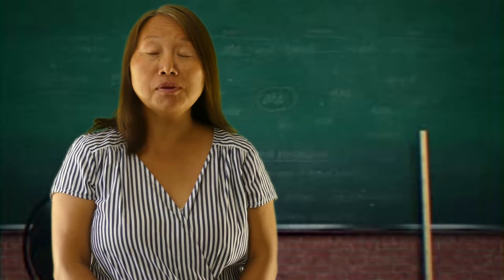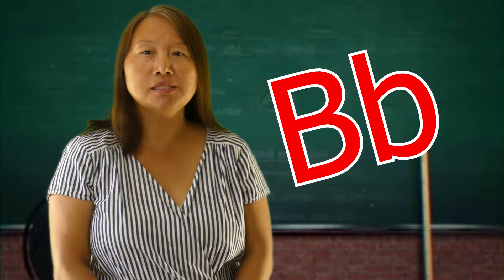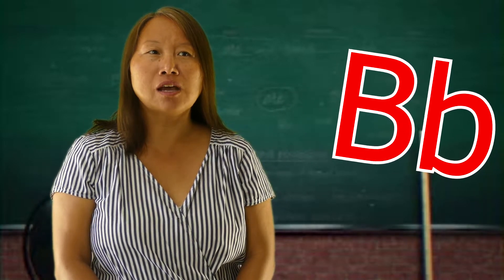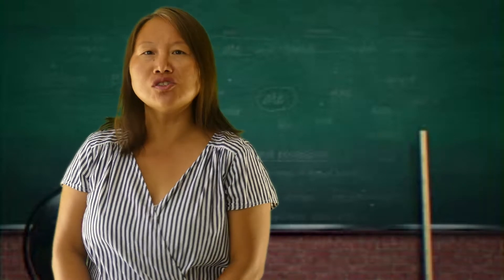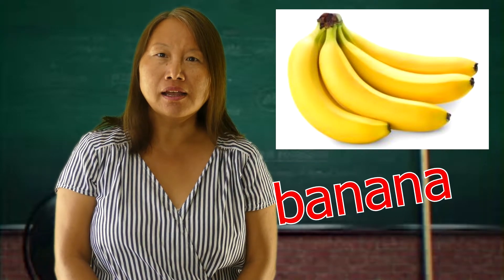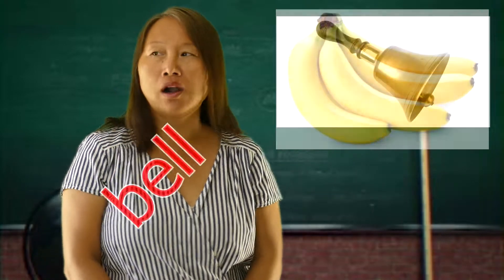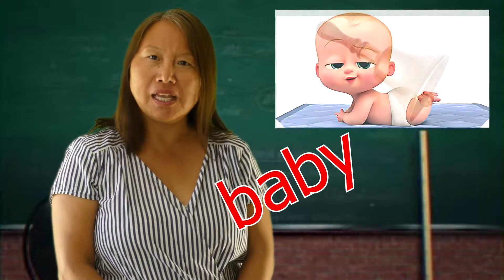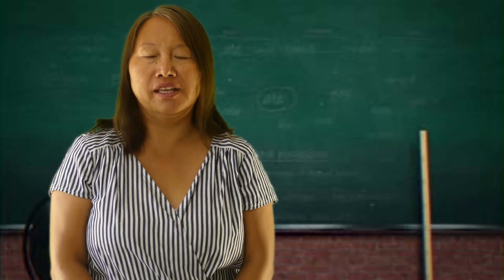The letter B